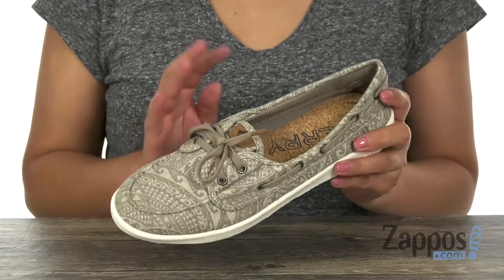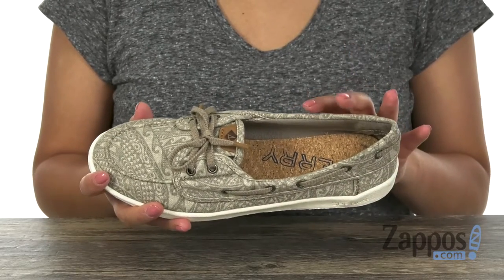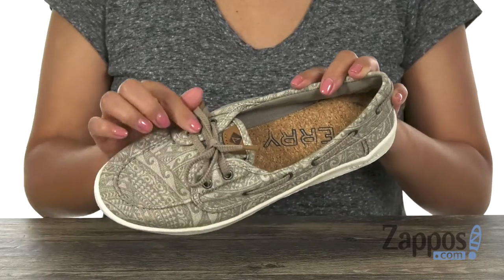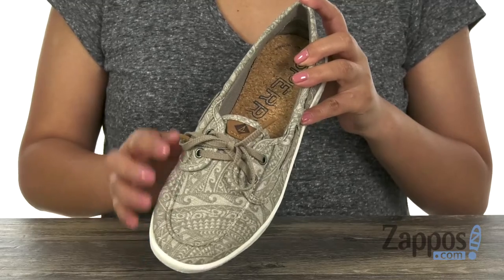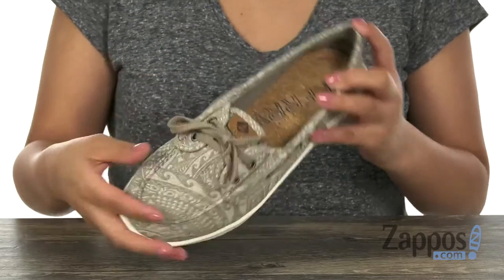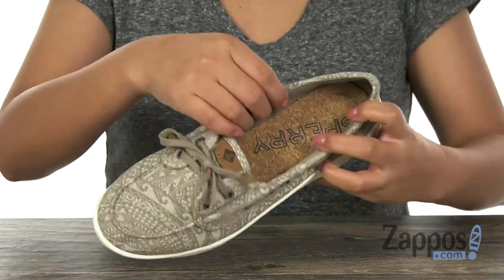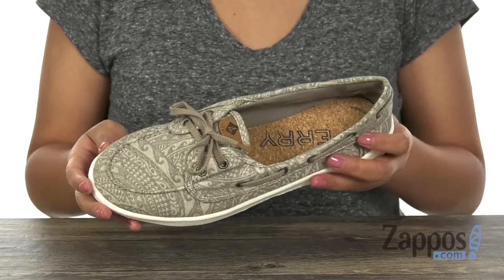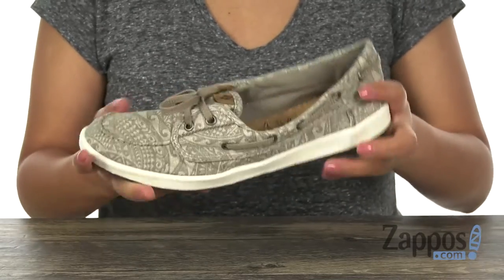Sperry Drift Hale Tribal SKU: 8983284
The Sperry&reg; Drift Hale Tribal boat shoe is the perfect complement to your favorite t-shirt and jeans look.
Durable canvas upper with a seasonal tribal print.
Features unique leather accents on laces and tongue.
360&#176; lacing system with rust-proof eyelets for a secure fit.
Removable cork-lined footbed.
Lightweight, flexible outsole.
Imported.